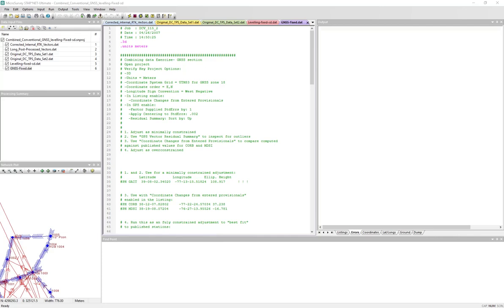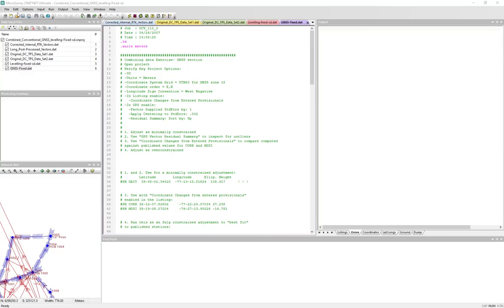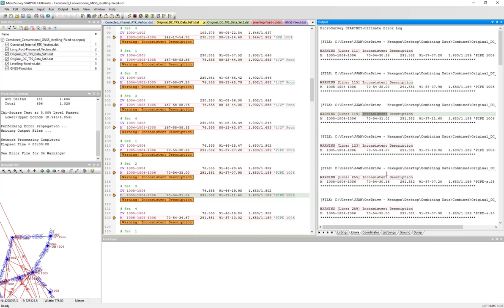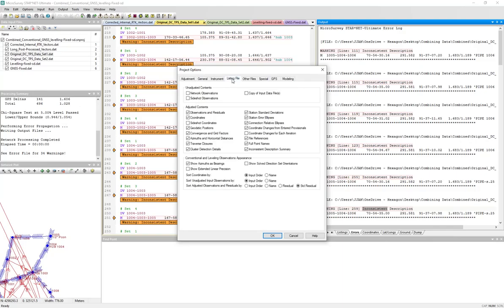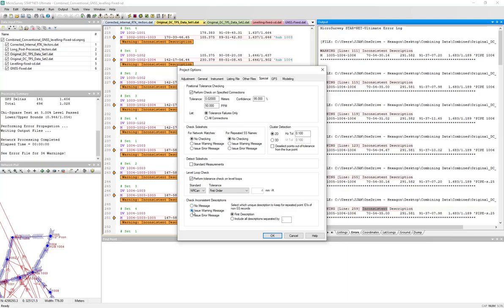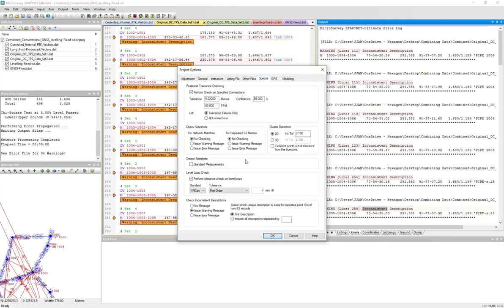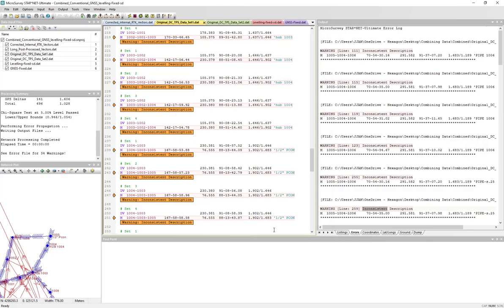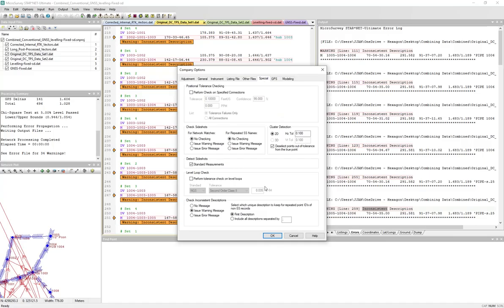Least Squares Adjustment - STAR*NET Configure Inconsistent Descriptions